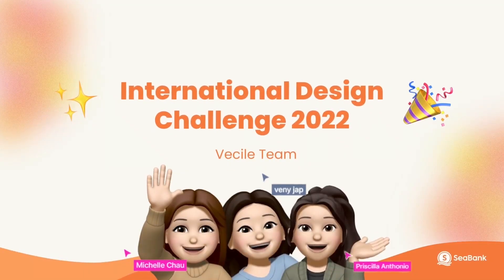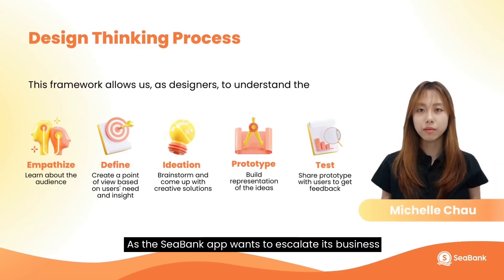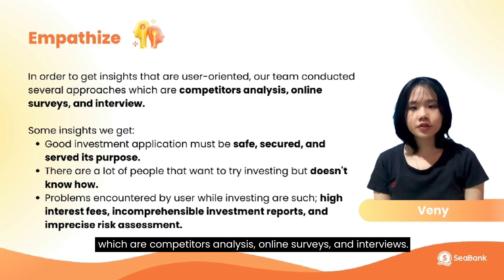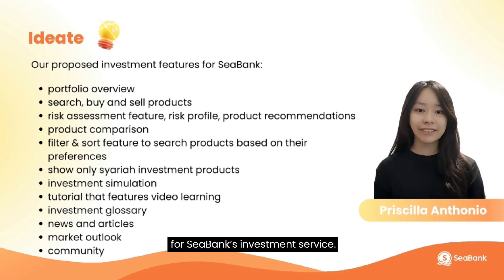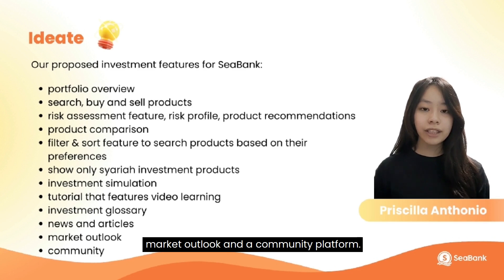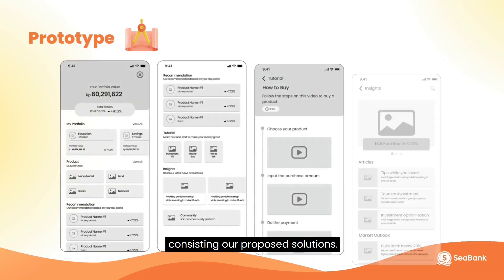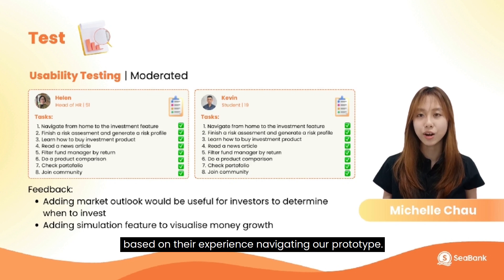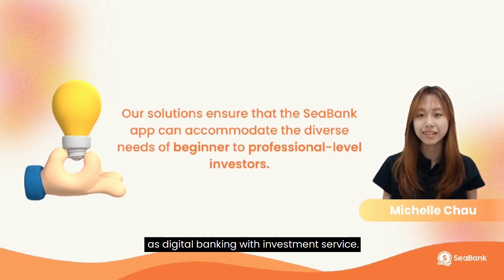[Preliminary Round] - IDC2022 - Vecile Team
International Design Challenge 2022 facilitates students (undergraduate program) from various design and technology backgrounds (e.g. HCI, UX, ICT, industrial design, product design, visual design, interaction design) to demonstrate their problem solving and design ability to propose solutions for digital technology issues.

This year’s International Design Challenge is partnering with SeaBank to provide real world UI/UX design cases. The are distributed to the  participants and then be solved based on the principles of UI/UX design. The expected outcome from the participants is an interactive UI/UX design which is generated based on the principles of UI/UX design.

Please enjoy the video from one of our participants, Vecile Team